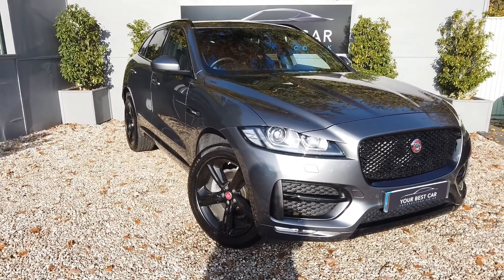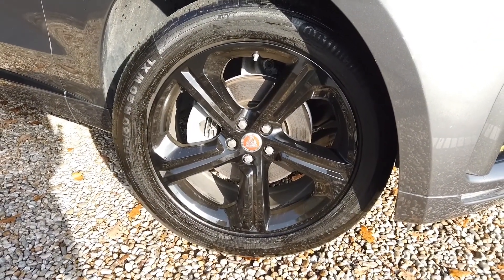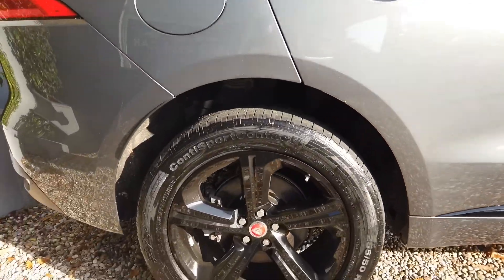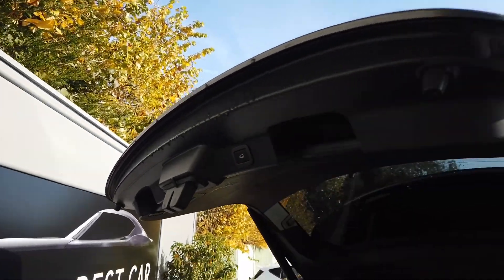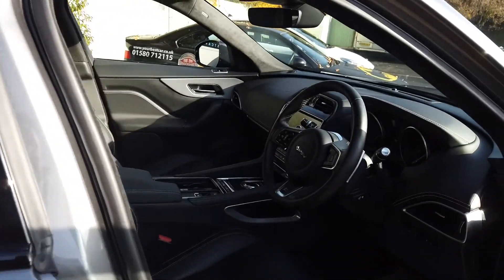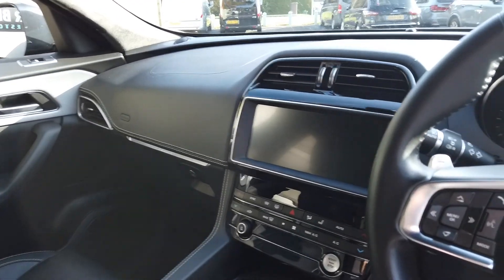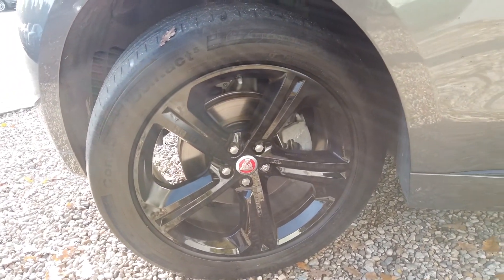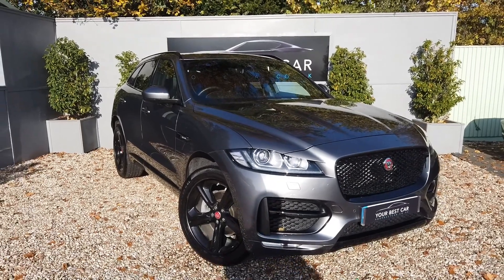Jaguar F Pace Walk Around Video